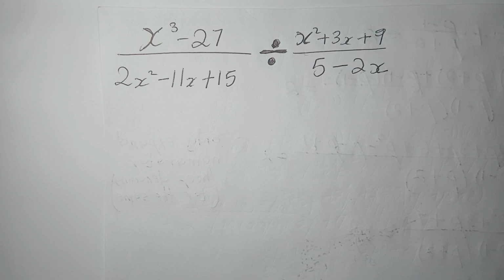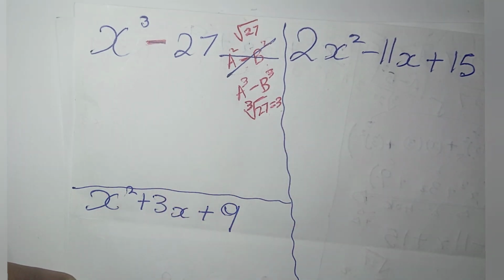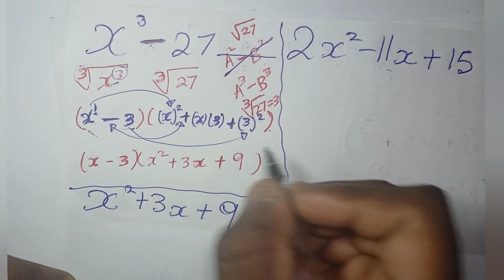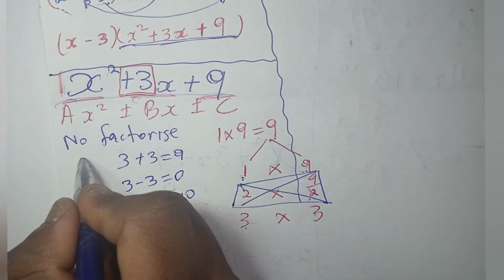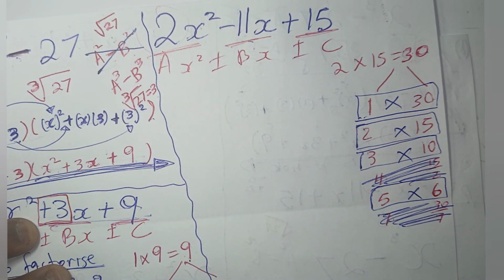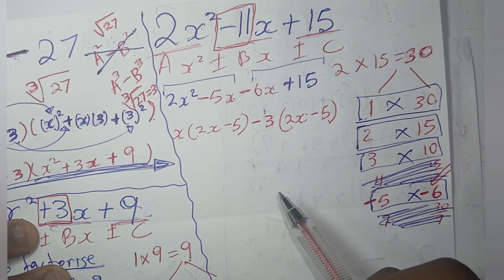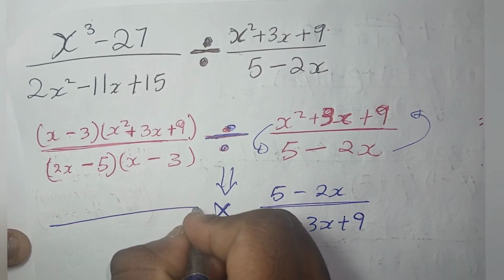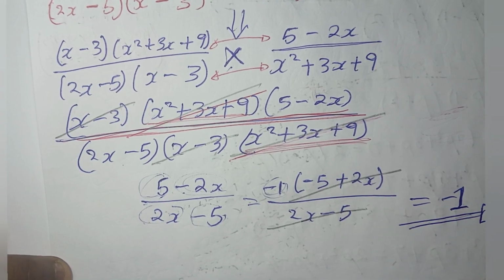Simplifying friction with × or ÷ Part 1